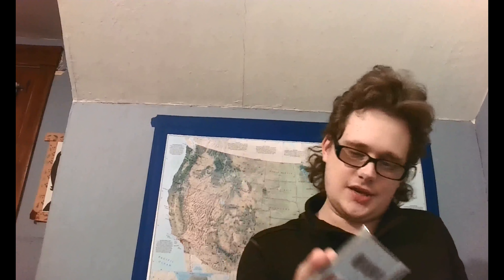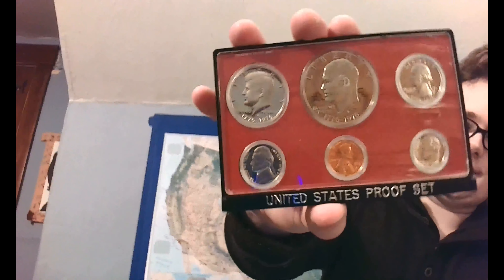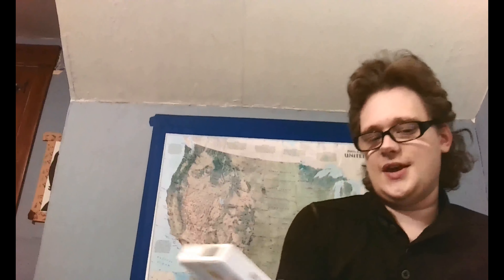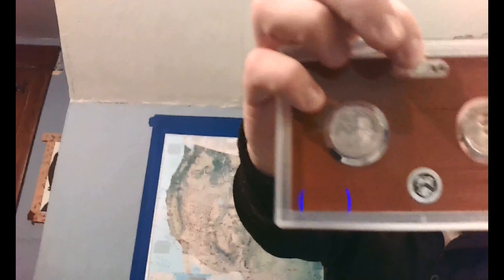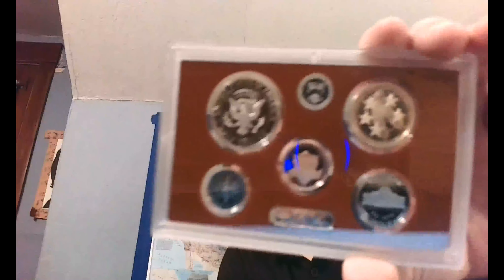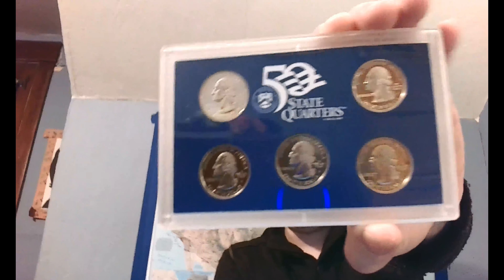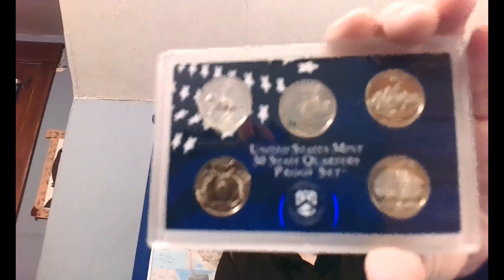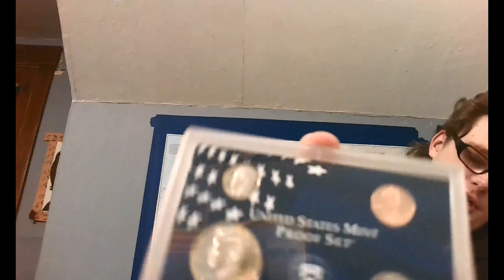The Ultimate Guide To My Coin Collection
I am JustaFungui Coins, I have liked coins my whole life but I have been a real serious coin since the Spring of 2019. Join me on my journey as I do coin roll hunts, show cool facts about dollar bills and coins, and show off my whole collection. It doesn't matted if you just started collecting today or you have for years. You could no nothing about coins or know everything, everyone is welcome. You can also call or text me when I go live.